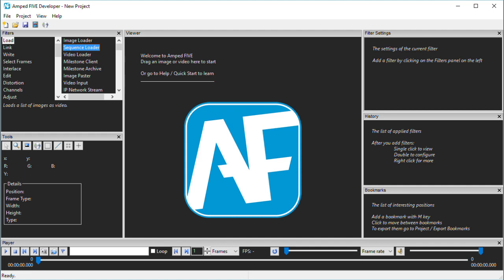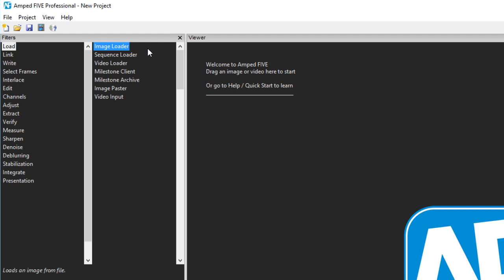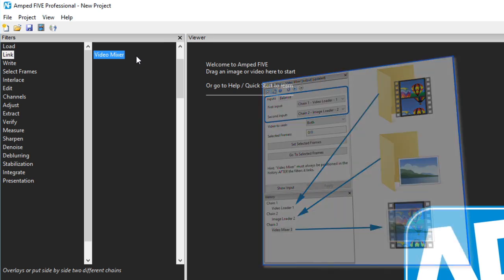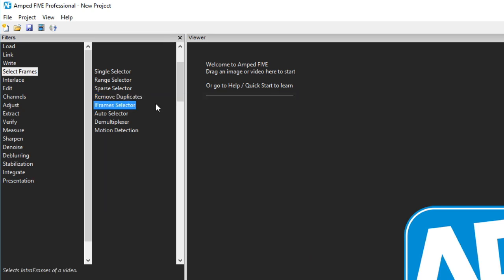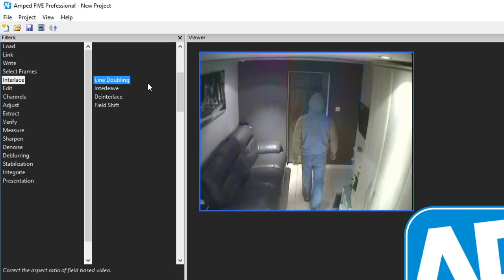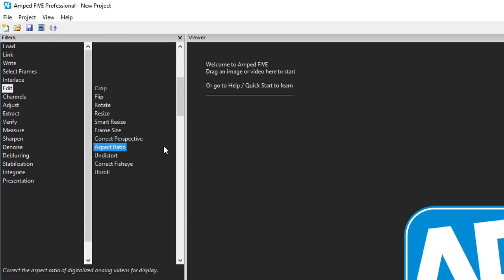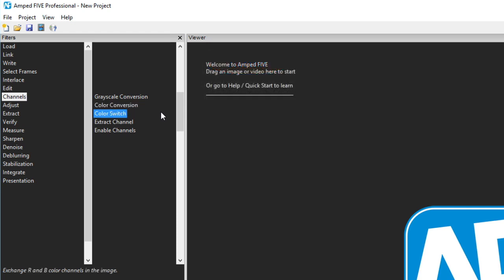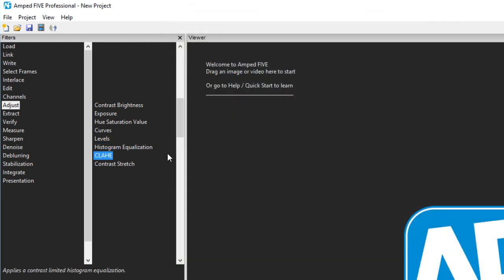Amped FIVE The Filters, Pt1